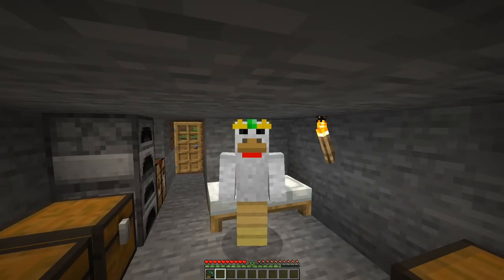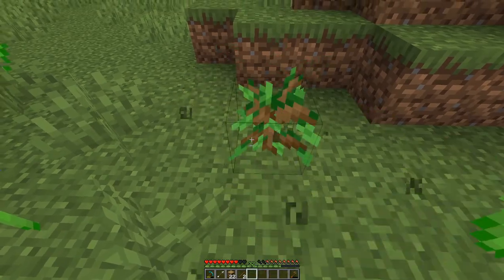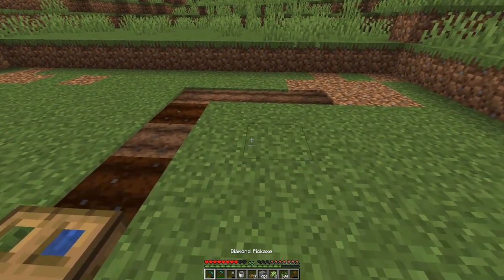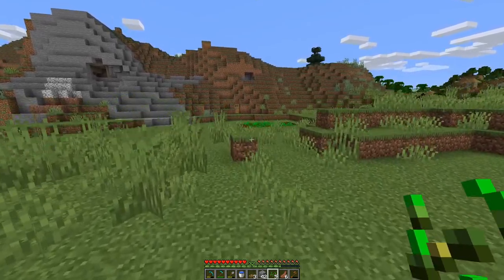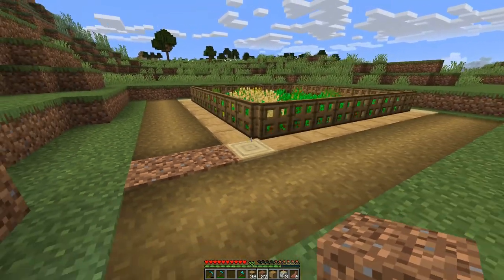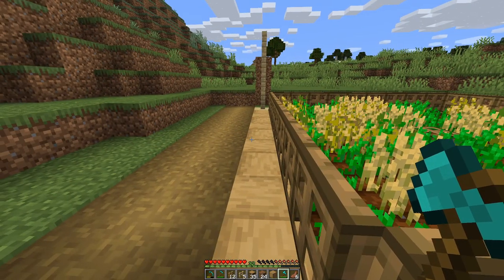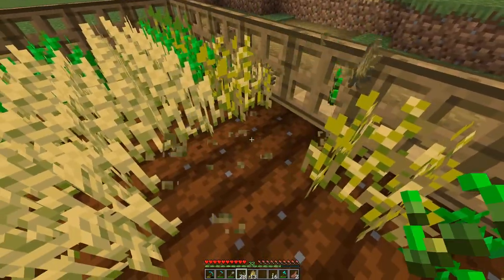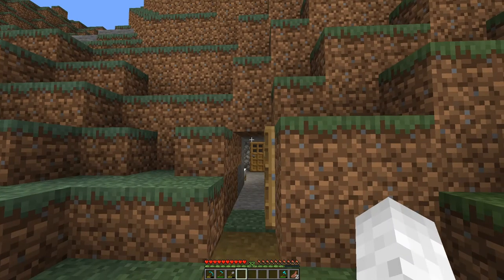Minecraft Let's Play | Ep.2 - Setting Up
Welcome back to episode 2 of my Minecraft Let's play.  This one has been a real labour of love and I'm so happy to be finally bringing it to you.

Now that we've found our initial resting spot, in today's video we'll be working on setting up our base to get us all started.  We'll be making some starting farms, expanding our current cliff bunker, building a storage area and finally building our first Smelting System.

I'm open to all feedback and comments on this series so please do leave your thoughts and feedback down below in the comments section.  Your comments, support and feedback on the first episode were very helpful and much appreciated.  You guys really are the best! [Oh and there's I'm after lots more feedback in this one ;)]

Video Time Stamps:
0:00 - Welcome to Episode 2
2:55 - Creating Simple Farms
18:00 - Base Re-modelling & Storage
23:22 - Building the Smelting System
36:37 - Thanks for Watching